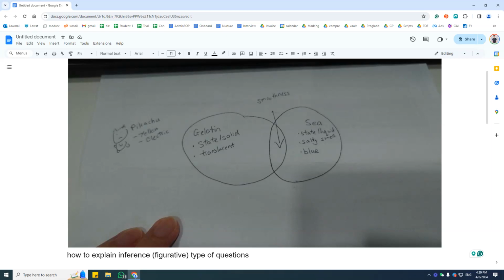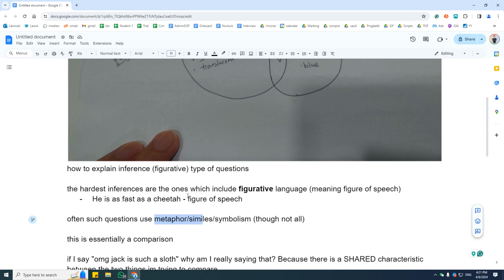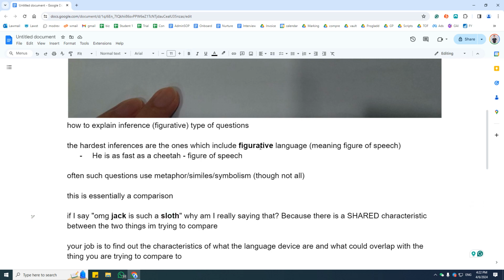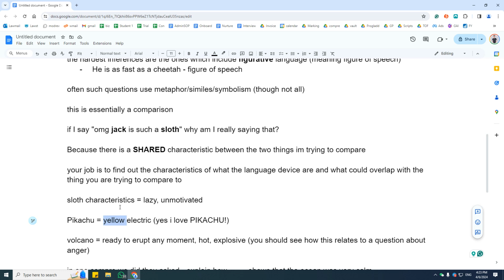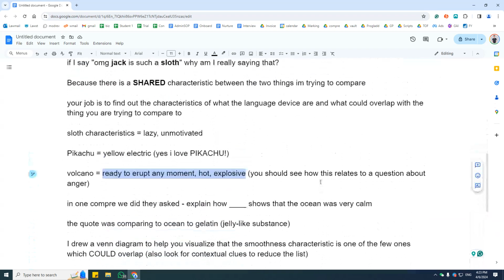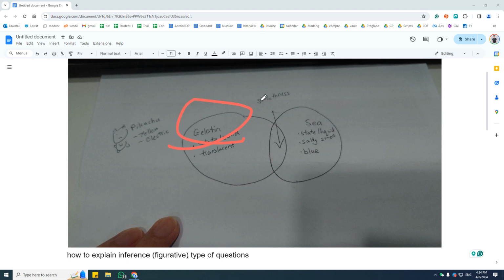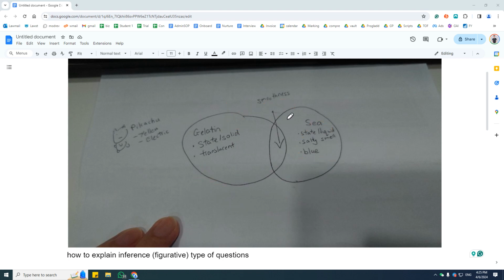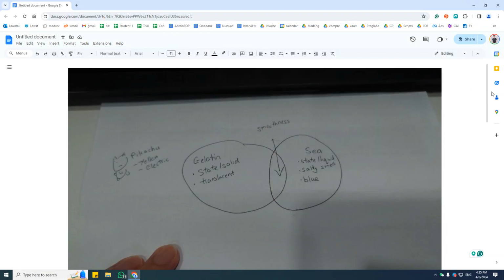5min to master inference questions